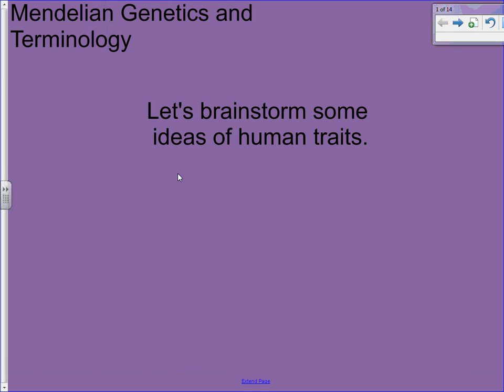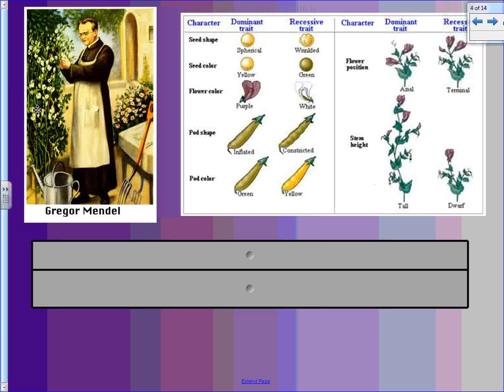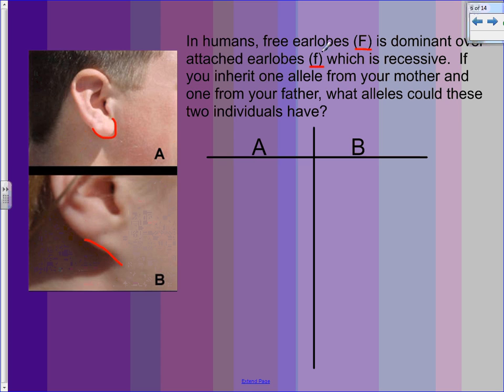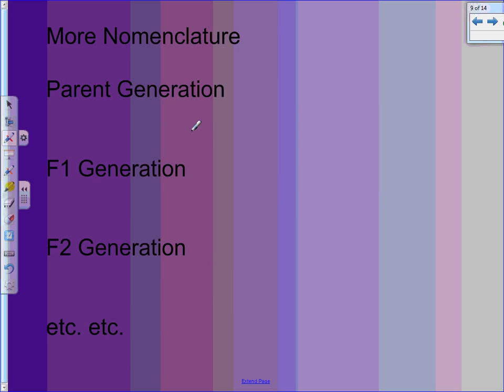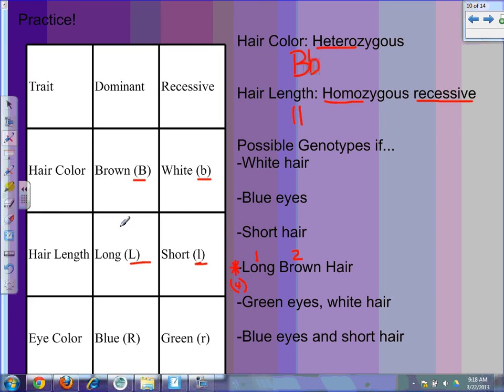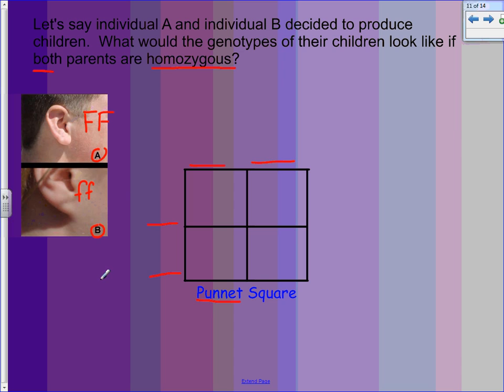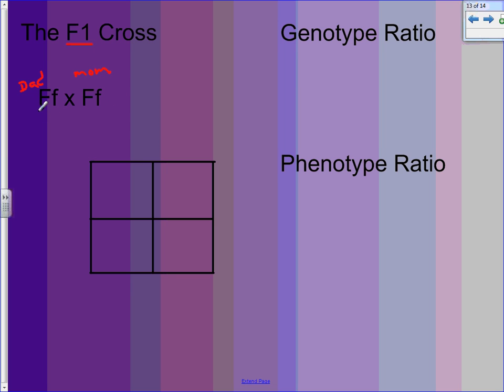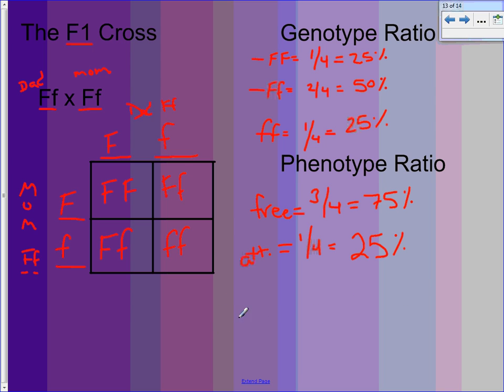Mendelian Genetics and Terminology - Mr. Seggerman's Biology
Here's the lecture video for Mendelian Genetics and Terminology.  This is a basic intro to Mendelian genetics and also has the basics of Punnet squares.